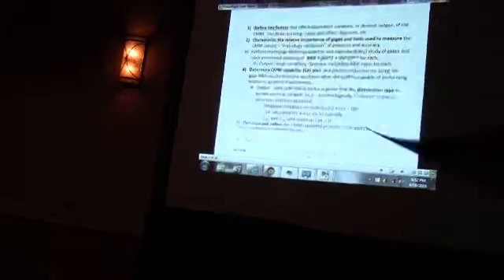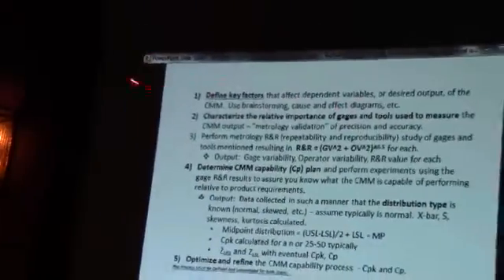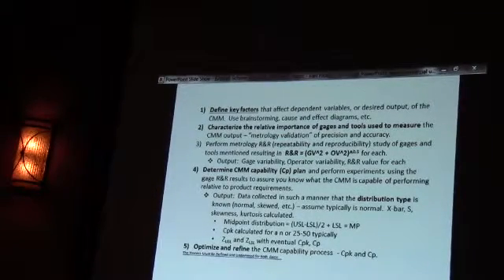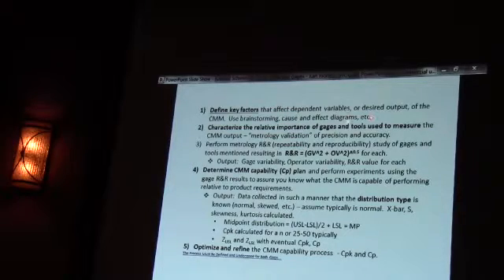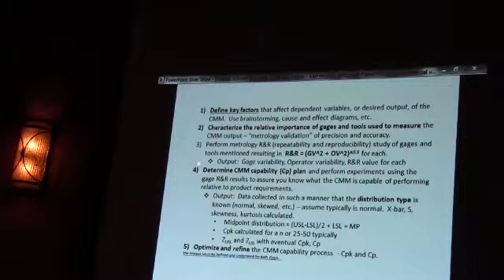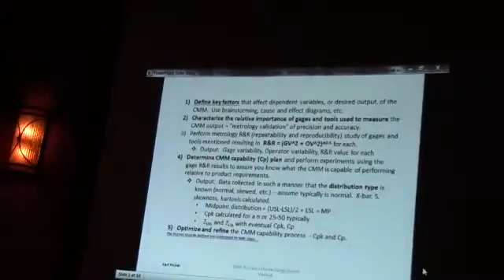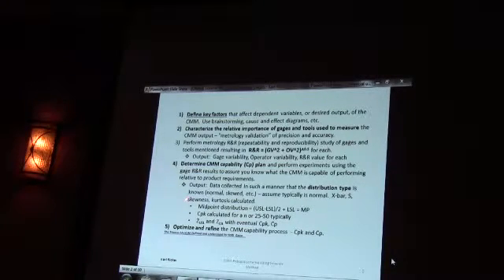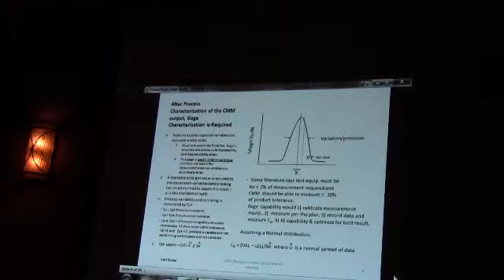ASQ Section 1400 April 2016 clip #1